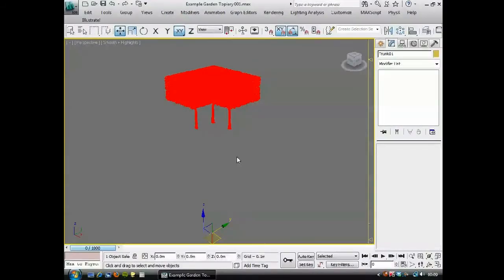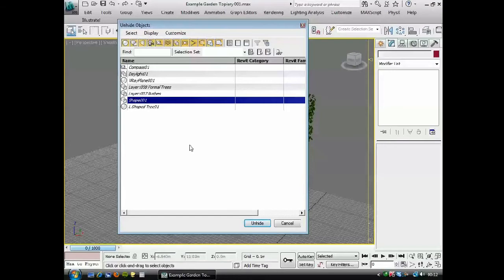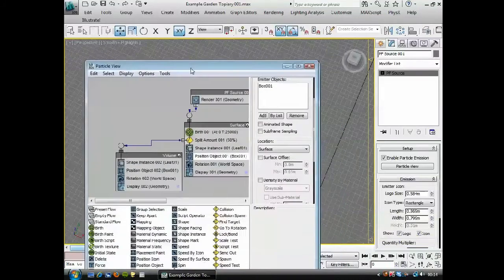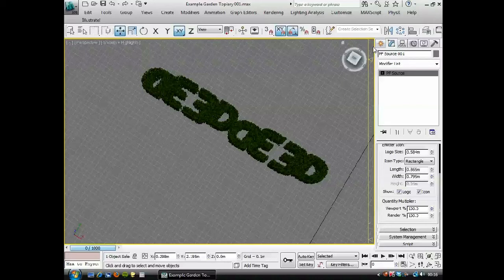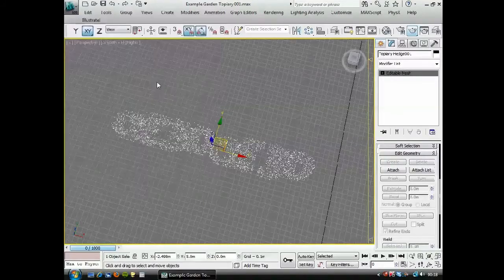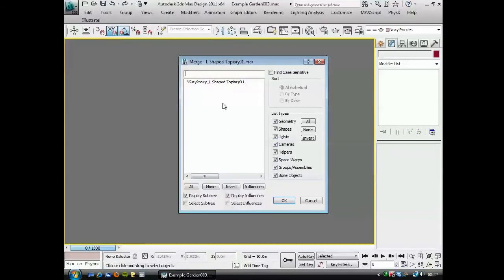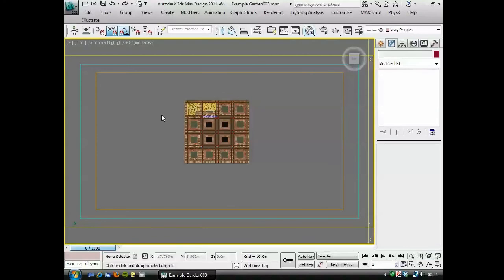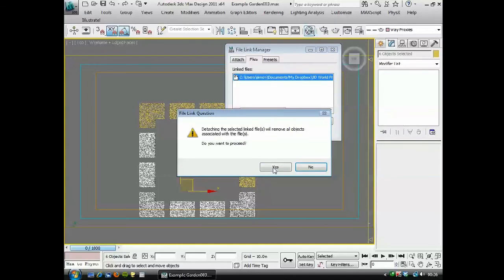Create a formal garden in 3ds Max (12 of 13)